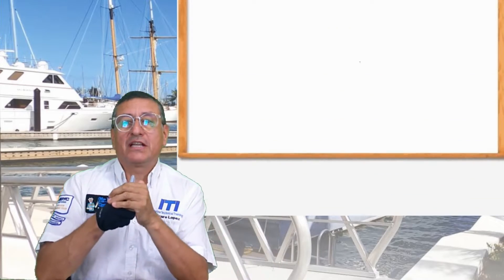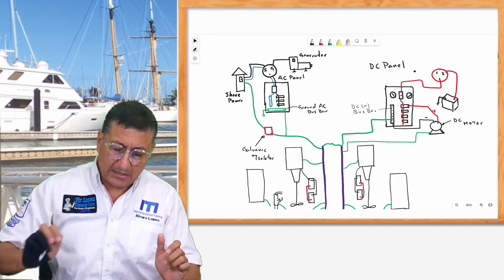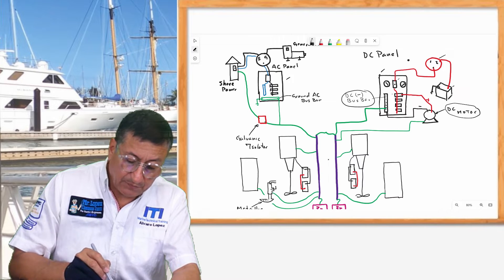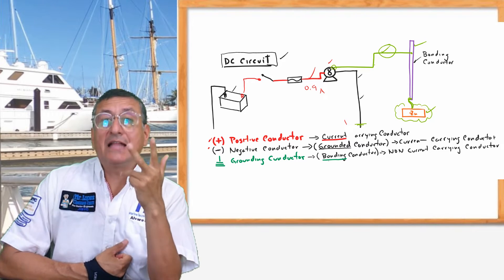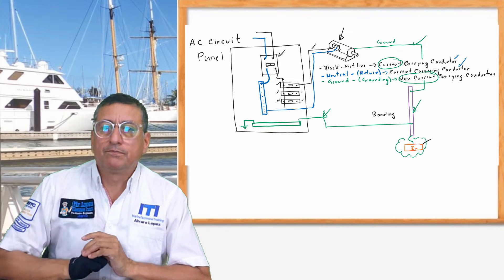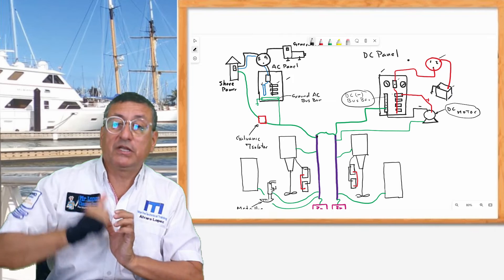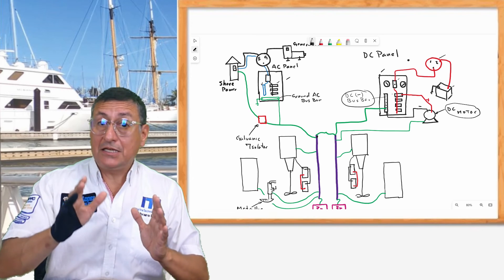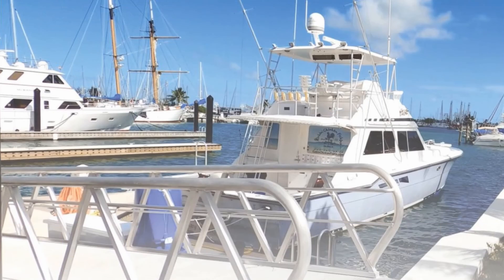DC (Negative) Bus Bar Vs AC (Ground) Bus Bar / Clip